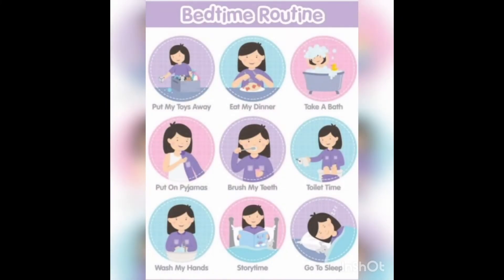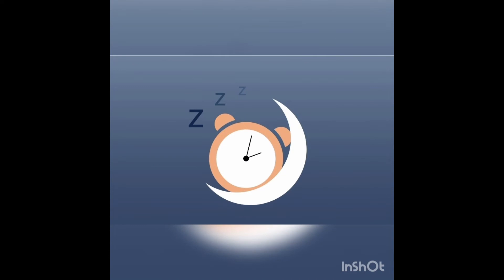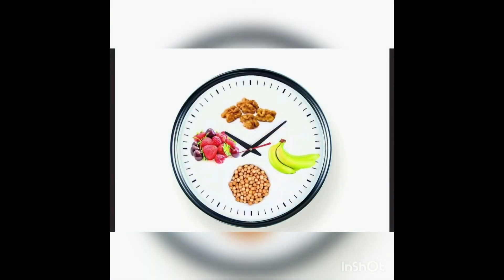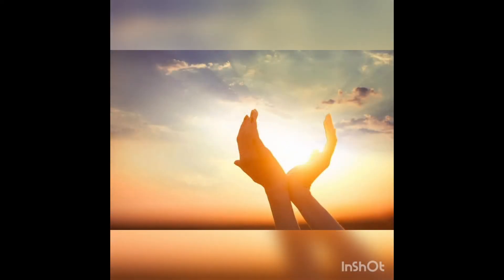Tip of the Week: Getting a Good Night's Sleep